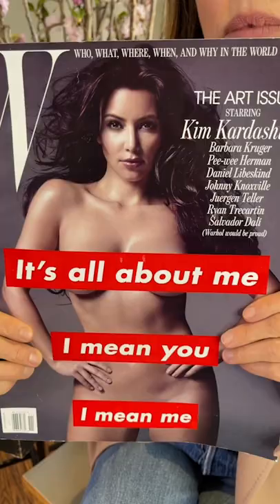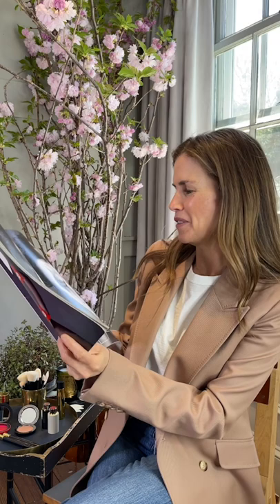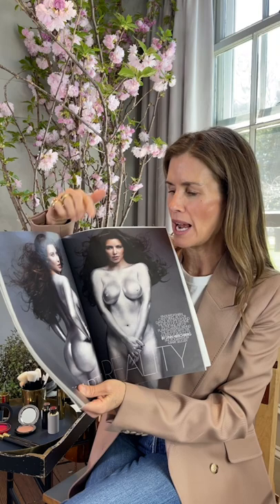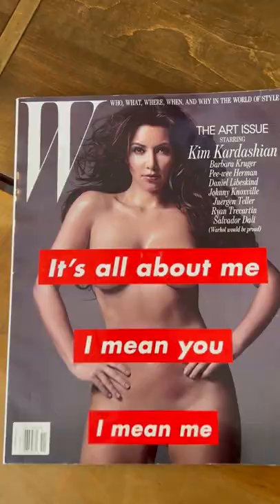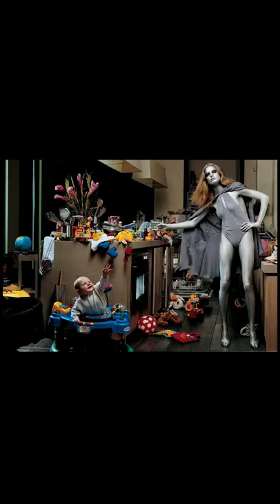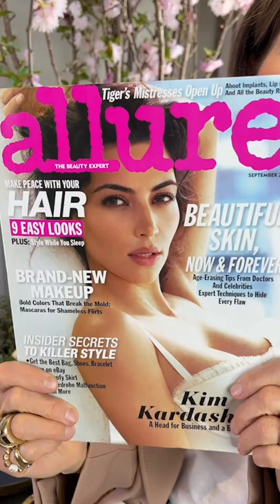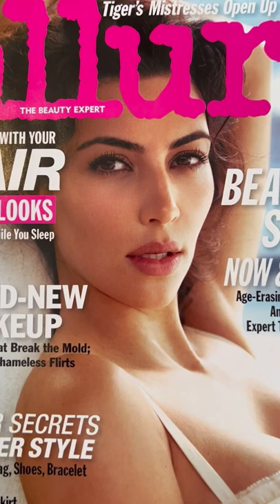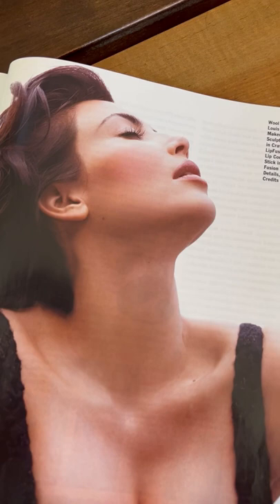Behind the Covers: Painting Kim Kardashian